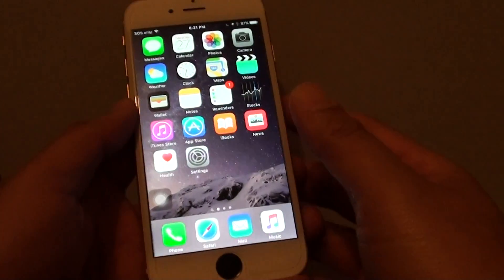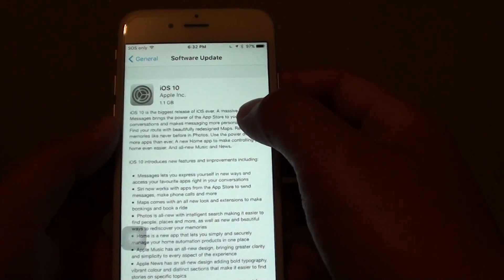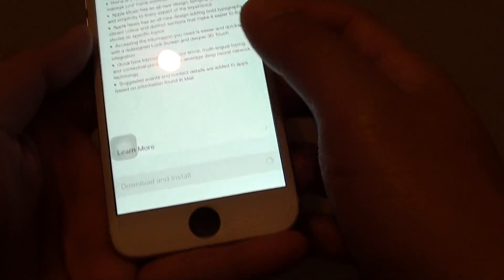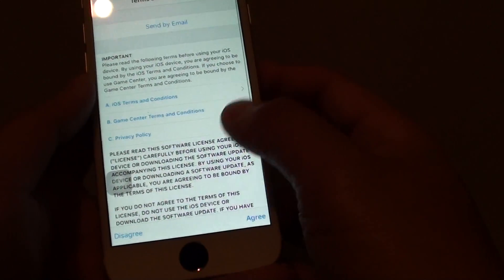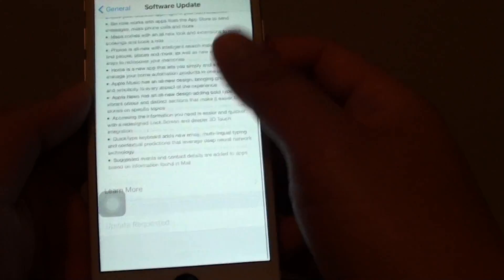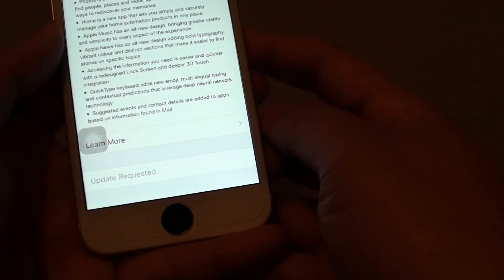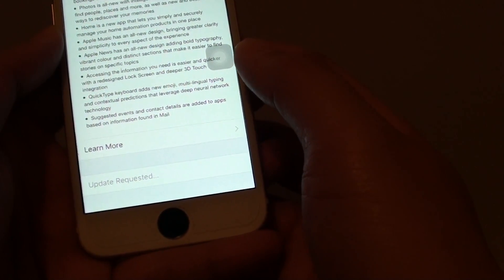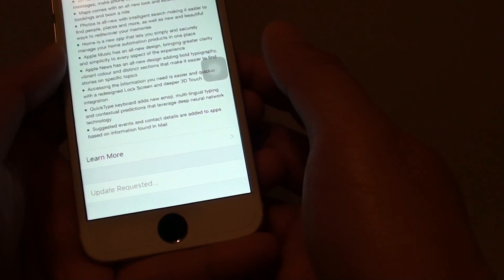iPhone 6: How to Upgrade to iOS 10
Learn how you can upgrade your iPhone 6 to iOS 10. To make sure you don't have any bug on the your phone, you should always update the software to the latest version.